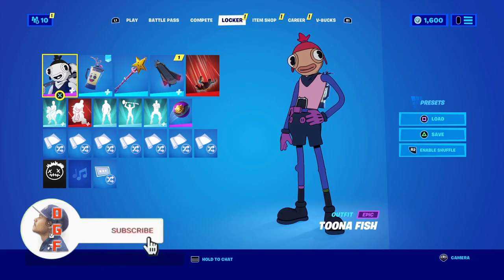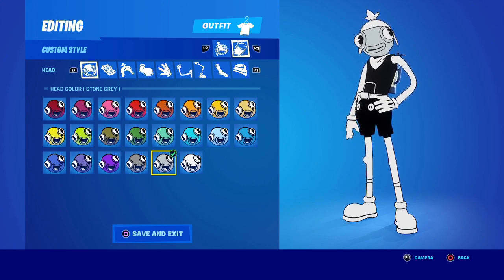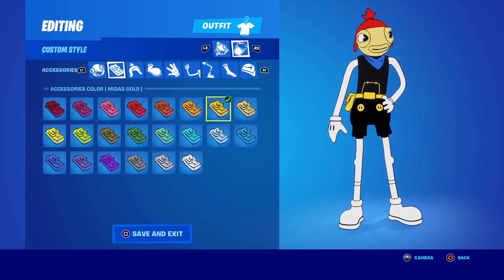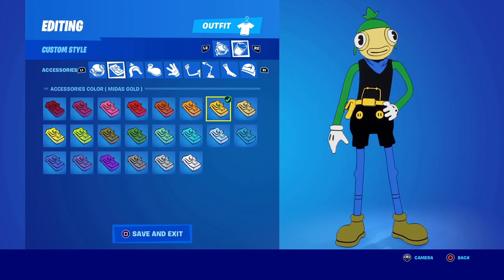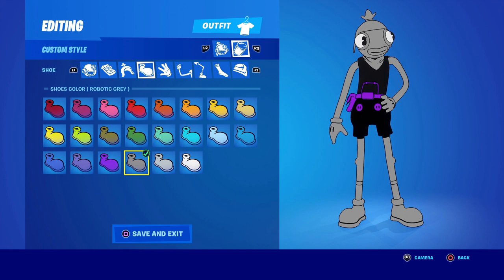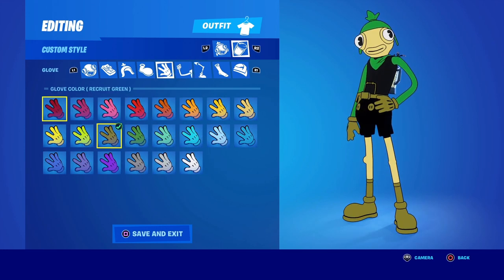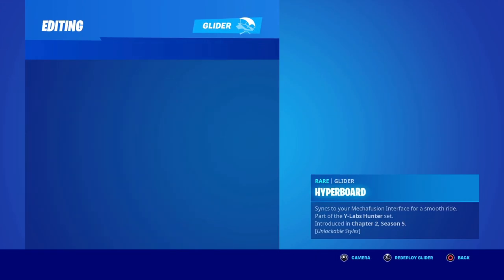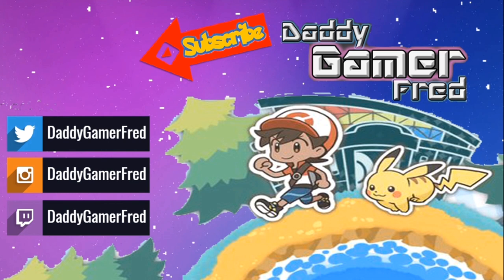How To Make MARIO Toona Fish in FORTNITE!! Also Luigi, Blaziken, Mewtwo, Link and MORE!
Chapters:
00:00 Intro
02:19 How to make Mario Toonafish
05:18 How to make Luigi Toonafish
06:48 How to make Blaziken Toonafish
07:33 How to make Mewtwo Toonafish
08:16 How to make Link Toonafish
09:47 How to make Steve (MC) Toonafish
10:30 How to make Alex (MC) Toonafish
12:25 Outro

Nintendo Switch Friend Code : SW- 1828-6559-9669
PSN : DaddyGamerFred
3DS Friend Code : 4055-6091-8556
Pokèmon G0 Trainer Code : 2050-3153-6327